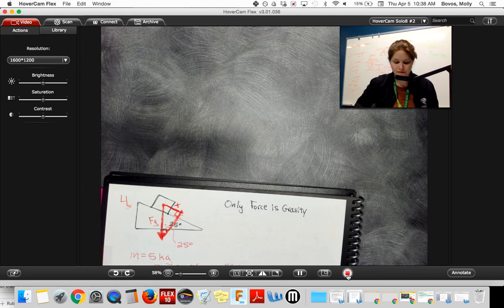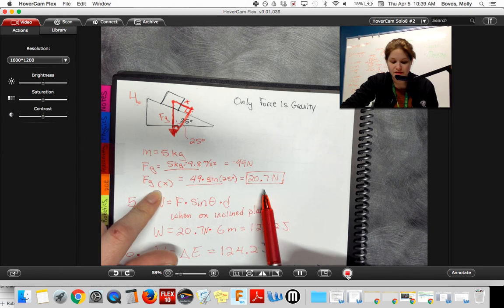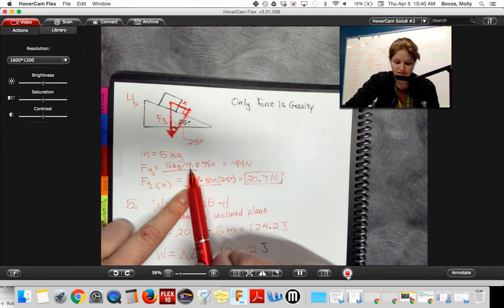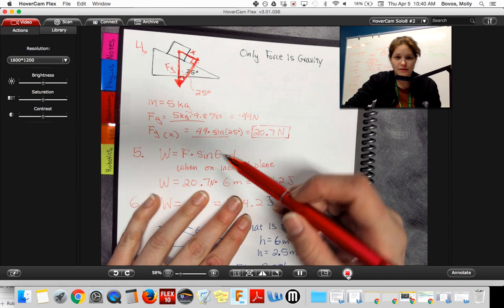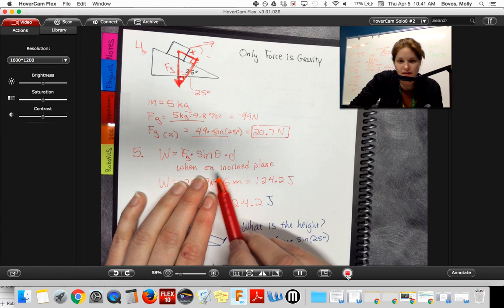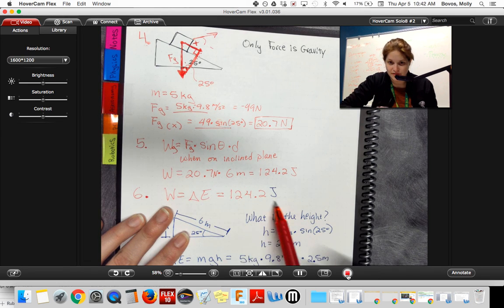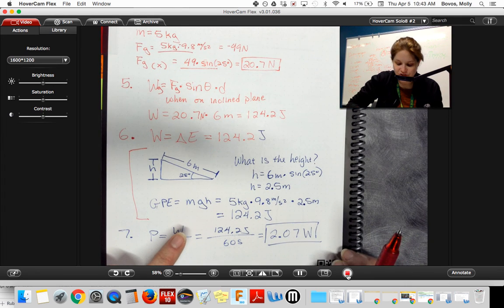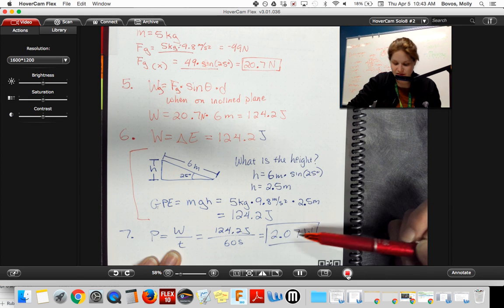Work w/ Forces at an Angle #4-7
Here are #4-7 from your homework.